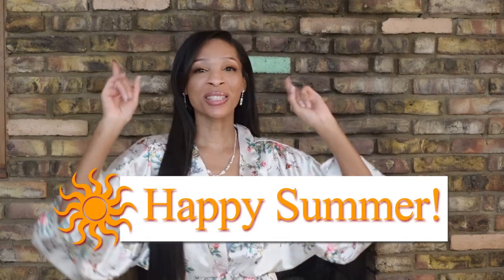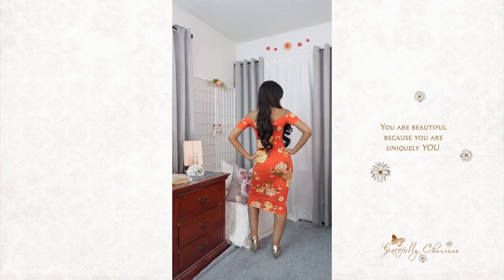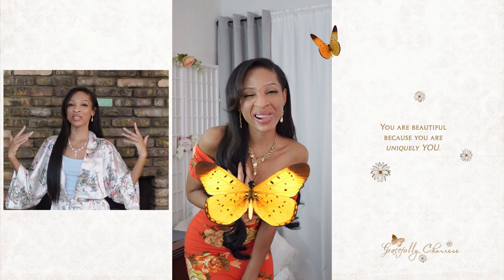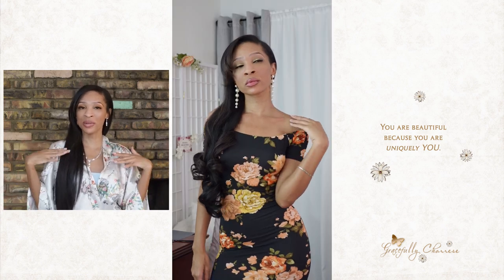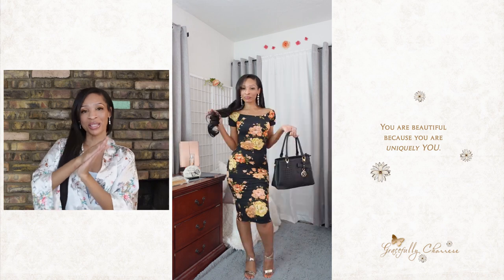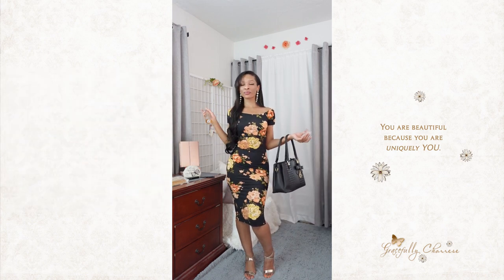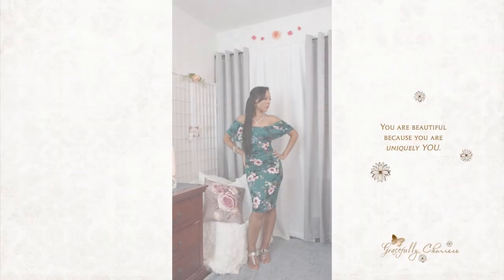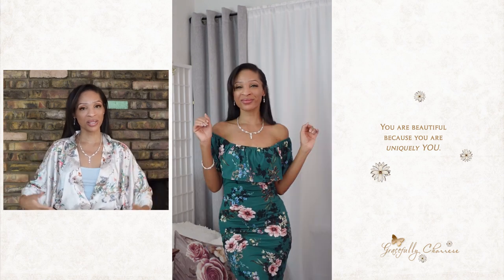Summer Floral Fashion Ideas | How to Wear Floral Print! 🌸 | Life Lesson Included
Happy Summer, everyone! ☀️😀 I am sooo excited about this one! Who loves floral print, or is interested in trying some florals this Summer? 😊🌸 Floral print is now a staple in my wardrobe. So beautiful! So feminine! So soft. I just love it. Let's have some summer fashion fun!

I hope you all are having a blessed, awesome, and enjoyable Summer!   ☀️🦋

Gracefully,
Charrese

Some items are from DD's Discounts. I do not believe this shop has links. 💡Quick Tip: Screenshot my dresses, then try a Google Image Search, and you might find the exact dress or something similar.

AMAZON LINKS BELOW (All that I could find):

[Brown Gold Tone Necklace and Earrings Set]
EVER FAITH Rhinestone Crystal Bridal . . . Necklace and Earrings Set (Brown Gold Tone):

[Gold Wedge Shoes]
DREAM PAIRS Women's Ankle Strap Low Wedge Sandals
(Similar in style, except not shiny. I could not find my exact shoes.):

[Long Descending Pearl Earrings are included in this set]
8 Pcs Pearl Jewelry Set, 1920s Costume Jewelry . . . for Women:

[White Sunflower Dress]
Leadingstar Women's Floral Casual Beach Party Maxi Dress:

[Rhinstone Bridal Jewelry Set]
Udalyn Rhinestone Bridesmaid Jewelry Sets for Women, Necklace and Earring set for Wedding with Crystal Bracelet:

[White Cinch Belt with Gold Buckle]
Beltox Women Elastic Belt . . . Stretchy Wide Waist Vintage Thick Cinch PU Leather:

[Steampunk Corset]
Alivila.Y Fashion Womens Faux Leather Steampunk Underbust Waist Belt Corset:

[Orange Vintage Two-Piece Vacation Top and Maxi Skirt]
Rela Bota Women's Vintage 2 Piece Outfit, Crop Top & Maxi Skirt (Orange):

[Brown Belt with Rhinestones]
GRACE KARIN Women's Elastic Wide Belt, Faux Leather, Vintage Steampunk; Waistband S-XXL:

***HAIR DETAILS***

My natural hair is flat ironed, then blended in with ONLY ONE clip-in hairpiece with the straight hair, and TWO clip-in hair pieces with the curly hair (links below):

[CURLY]
REECHO 24" 1-Pack 3/4 Full Head Curly Wave Clips-in Synthetic Hair Extensions Hairpieces for Women, 5 Clips per Piece
[I am wearing the color "Natural Black"]:

[STRAIGHT]
NEARSAR 3/4 Full Head Straight Clip-in Synthetic Hair Extensions; Hairpieces for Women; 5 Clips per Piece

I hope you found some floral fashion ideas for you or for someone special to you! 💛

FILMING GEAR

CAMERA (Studio/Beauty/Talking-Head and Some Vlogging):
📷Sony ZV1:

TRIPOD [Or I use any durable light stand]:

MIC ADAPTER CABLE:

GIZMON UX-Tube Extension Tube [Vlogging]:

CIRCULAR POLARIZER [Vlogging]:

MINI TRIPOD / SELFIE STICK (I also use as mic stand):

BASE MOUNT:

REMOTE CONTROL:

BATTERIES/CHARGER (Use at your own risk):

SCREEN PROTECTOR:

💛 Purposeful, positive, happy filming! 🙂